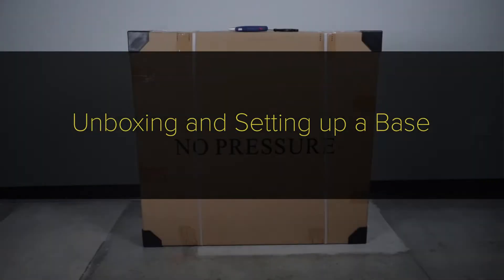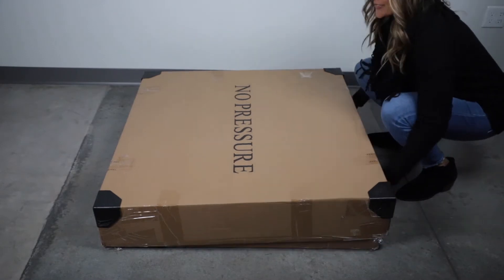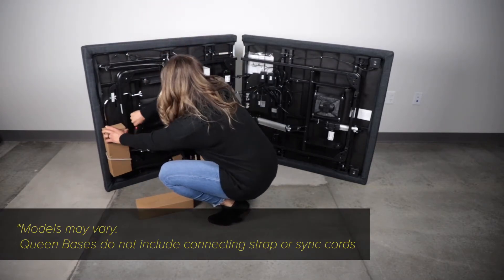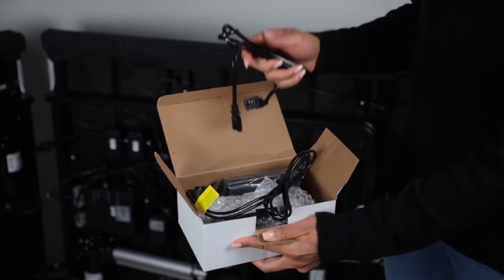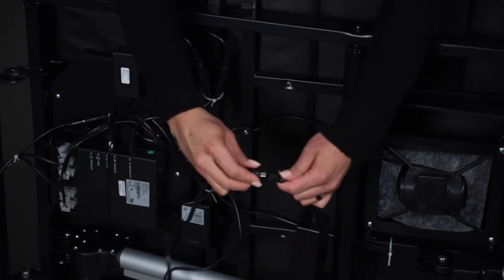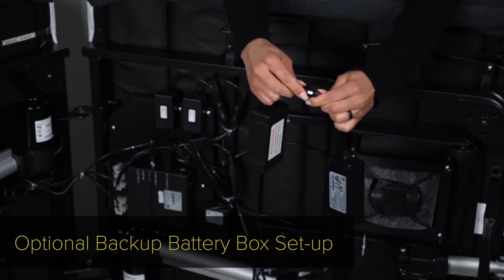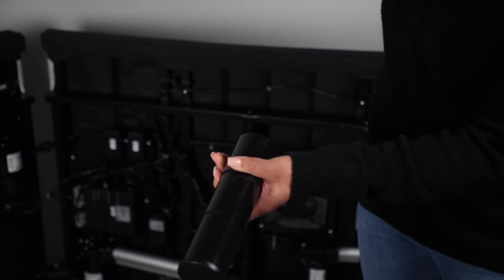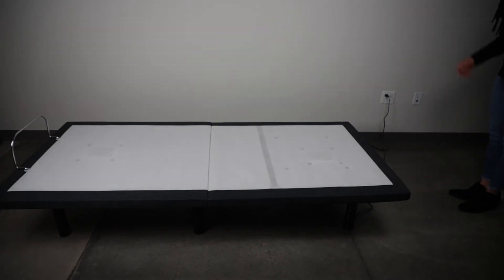Adjustable Base Assembly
Unboxing and Setting up a Base.